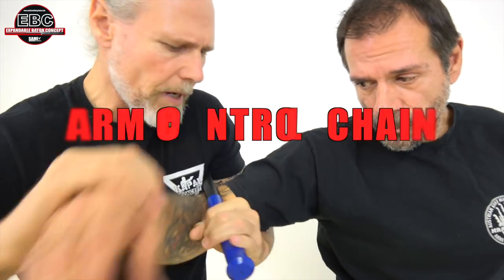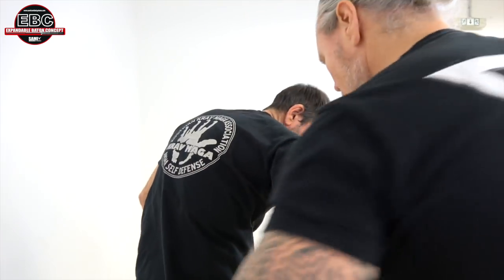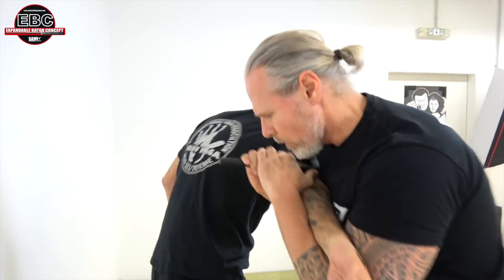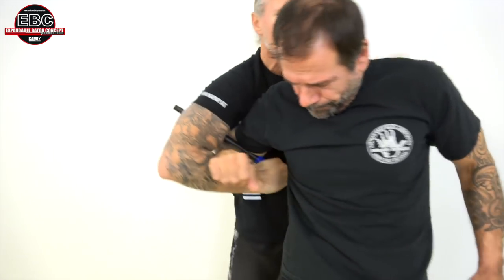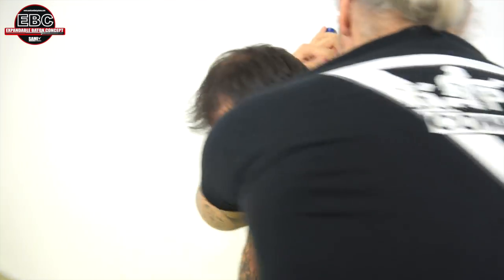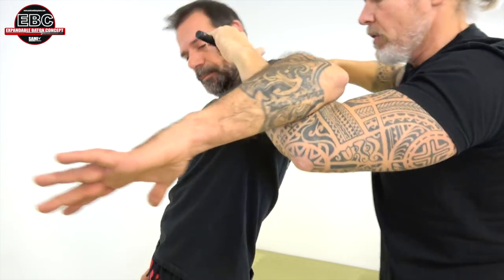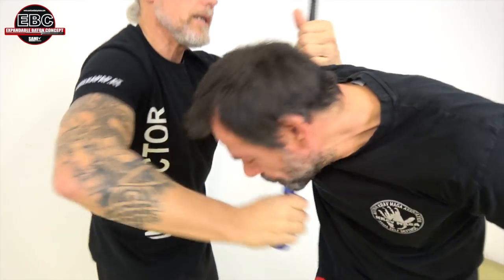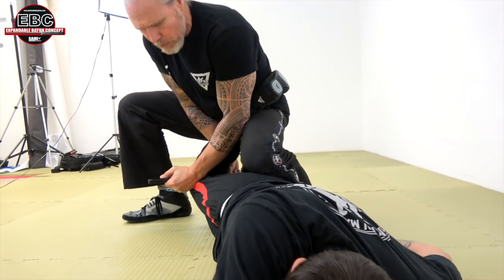Professional use of the Expandable Baton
Expandable Baton Concept (EBC) is based on best-practice techniques and training focuses on the development of both defensive and offensive skills for use by operative forces, law enforcement agencies, security services and interested civilians.